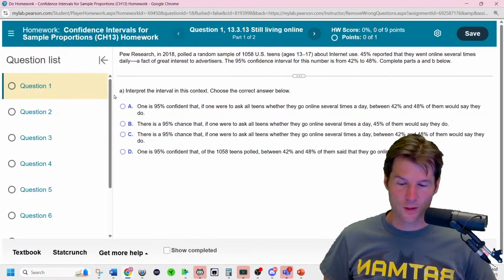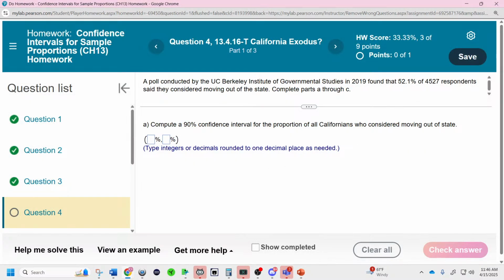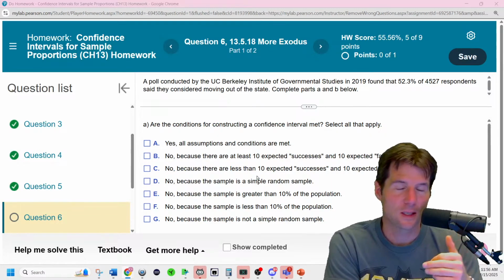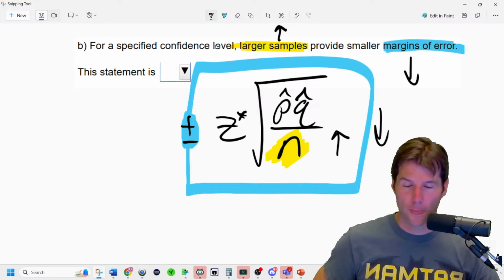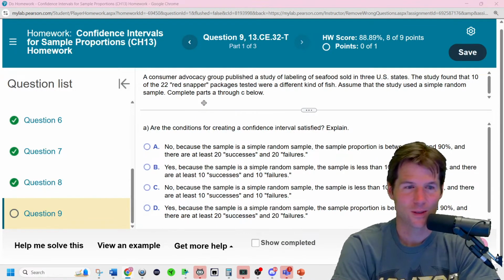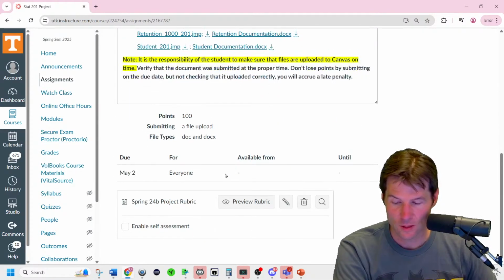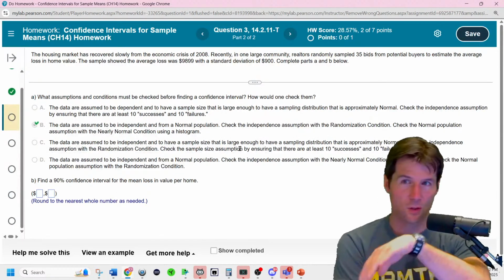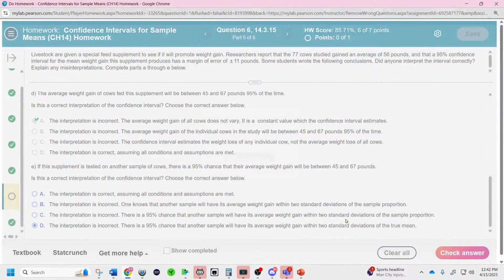Office Hours - April 15 2025 - Confidence Intervals Homework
0:00 - Start
2:42 - STAT 201 - Chapter 13 Homework Confidence Intervals - Question 1
5:43 - STAT 201 - Chapter 13 Homework Confidence Intervals - Question 2
6:52 - STAT 201 - Chapter 13 Homework Confidence Intervals - Question 3
11:42 - STAT 201 - Chapter 13 Homework Confidence Intervals - Question 4
19:33 - STAT 201 - Chapter 13 Homework Confidence Intervals - Question 5
20:12 - STAT 201 - Chapter 13 Homework Confidence Intervals - Question 6
25:32 -  STAT 201 - Chapter 13 Homework Confidence Intervals - Question 7
37:12 - STAT 201 - Chapter 13 Homework Confidence Intervals - Question 8
33:51 - STAT 201 - Chapter 13 Homework Confidence Intervals - Question 9
50:50 - STAT 201 - Chapter 14 Homework Confidence Intervals - Question 1
53:43 -- STAT 201 - Chapter 14 Homework Confidence Intervals - Question 2
55:32 - STAT 201 - Chapter 14 Homework Confidence Intervals - Question 3
1:01:53 -  - STAT 201 - Chapter 14 Homework Confidence Intervals - Question 4